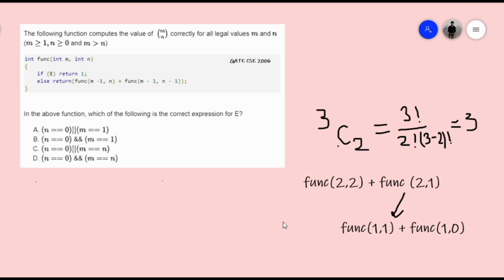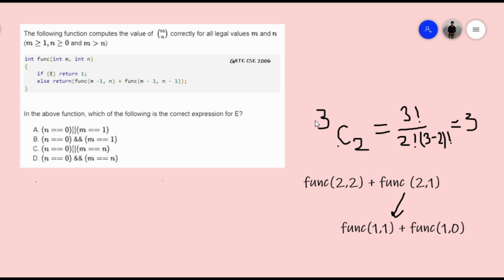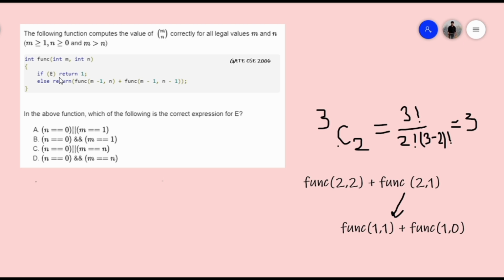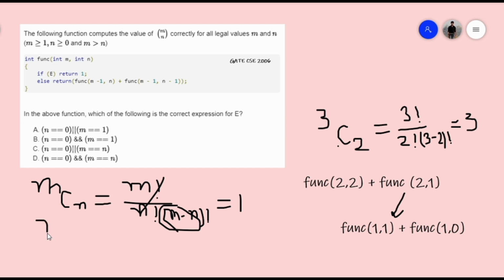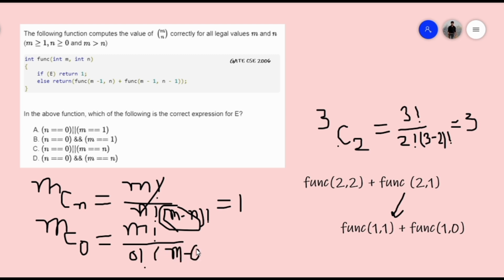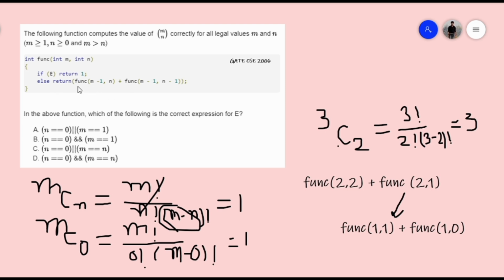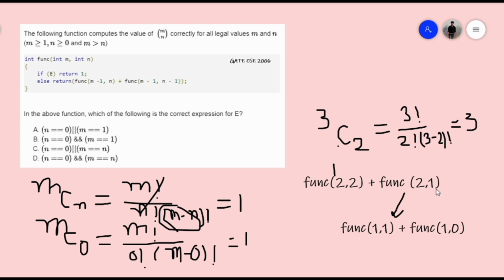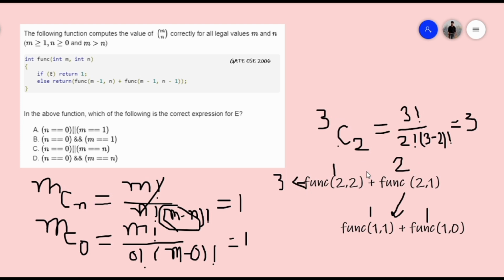PYQ - GATE CSE (DATA STRUCTURE) 2006 (Q4)